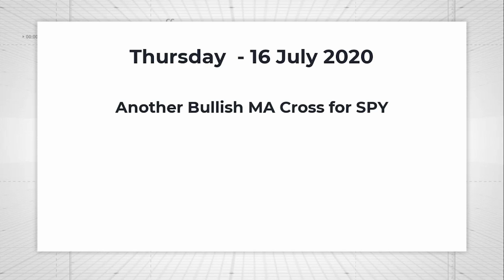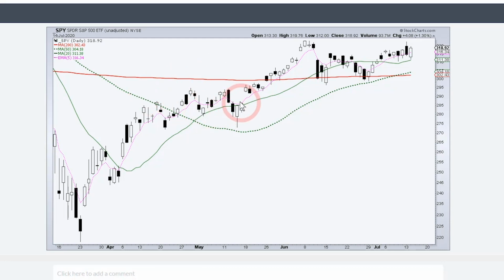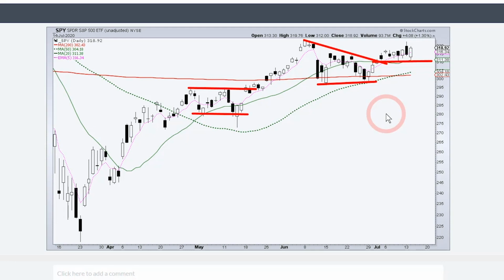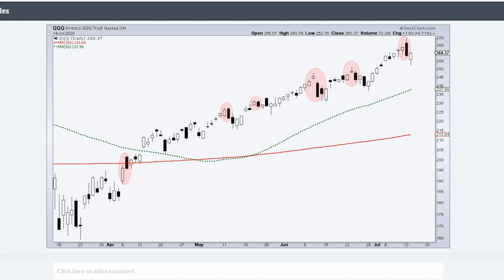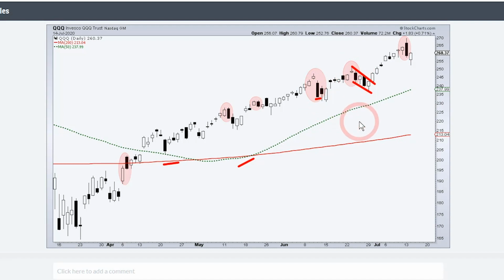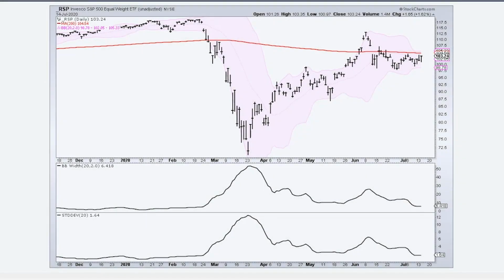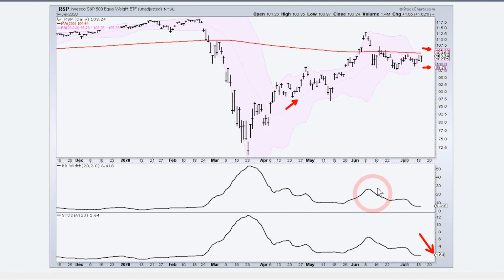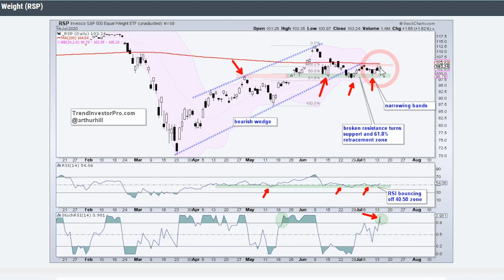Candles to Ignore and Bollinger Bands to Watch | Arthur Hill, CMT | Next Level Charting 07.15.20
The cup remains half full for the S&P 500 SPDR, but half empty for the S&P 500 EW ETF. This could change as the latter firms in a potential reversal zone and the Bollinger Bands narrow. Bearish candlesticks are not slowing down QQQ and even IWM could be ripe for a breakout.

SPY 1:05
SPY, RSP, IWM 4:37
QQQ 5:36
RSP 9:25